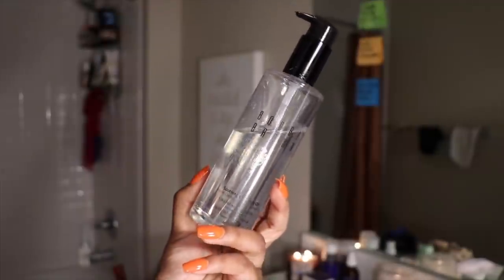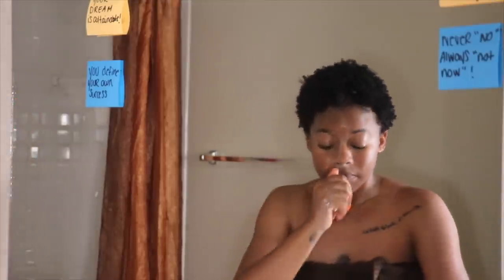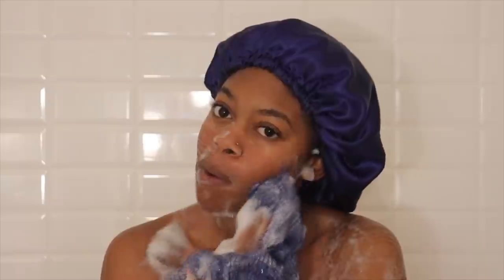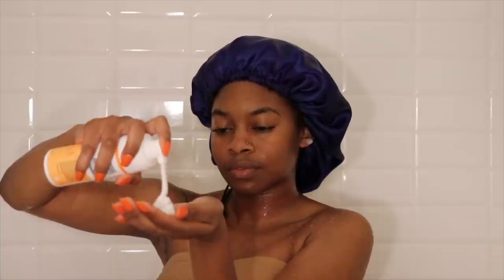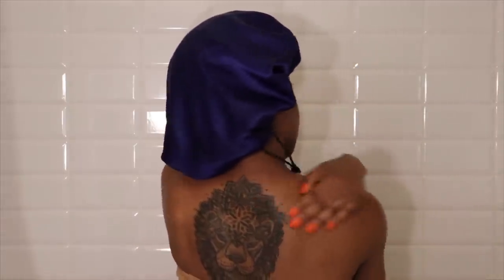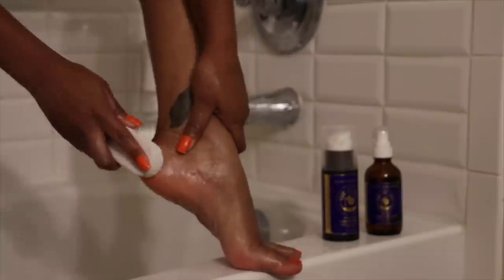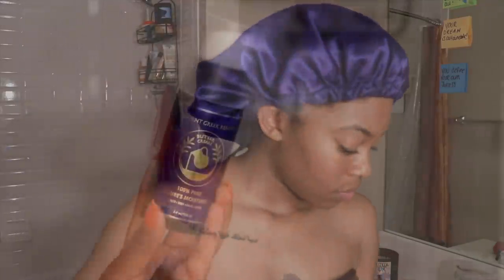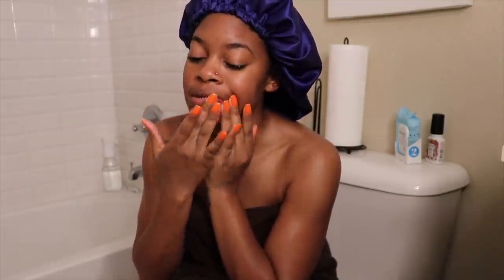Shower & Body Care Routine For Moisture // Skin, Feminine Hygiene, Foot Care!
(links to individual products below)

►Ancient Greek Remedy Oil

►Ancient Greek Remedy Butter Cream

►Ancient Greek Remedy Foot Balm

►Ancient Greek Remedy Soap

🎥 camera, lens, music + EDITING 🎥
►main cam: Canon 80d
►lens: Canon 50mm 1.8 f/s STM  lens
►vlogging cam: Canon g7x
►software: Final Cut Pro X
►light: Natural + Ring Light